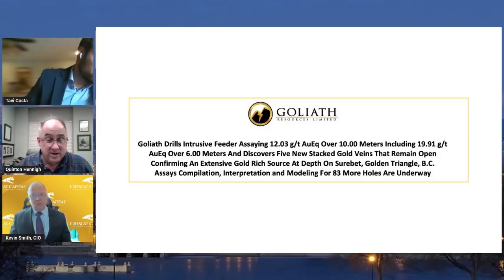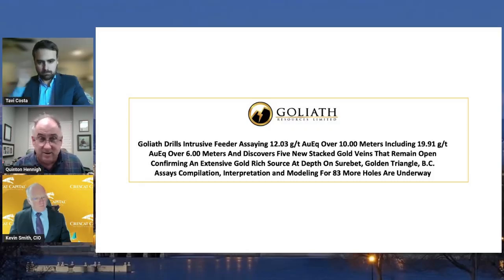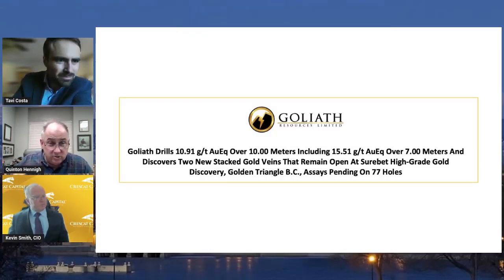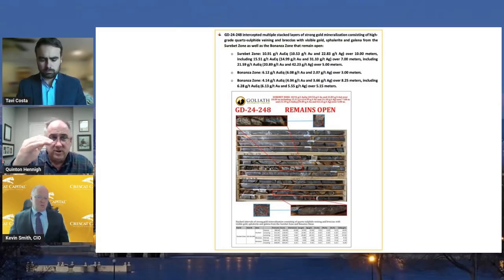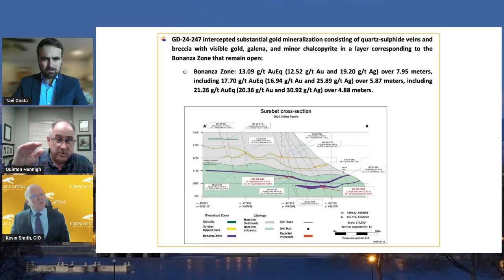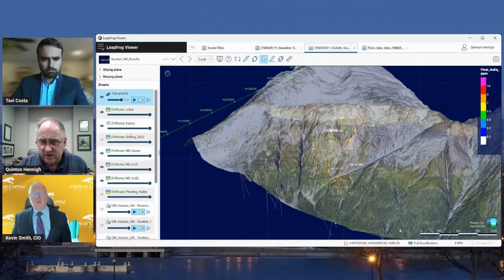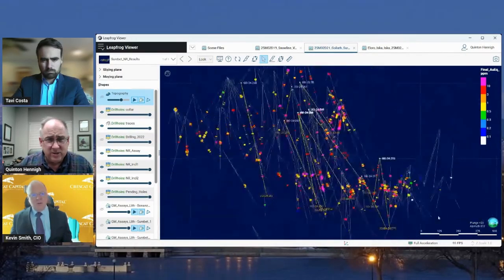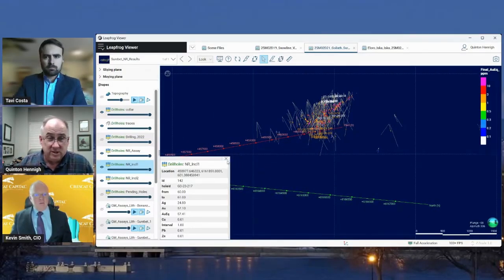Crescat's Live Market Call Commentary on Goliath Feb 21, 2025